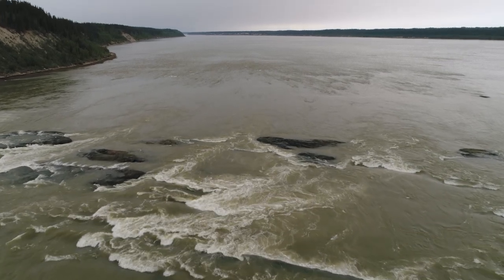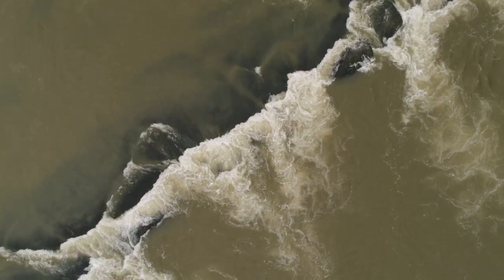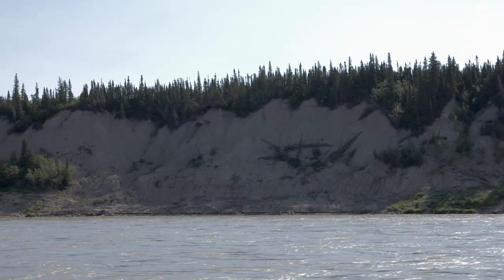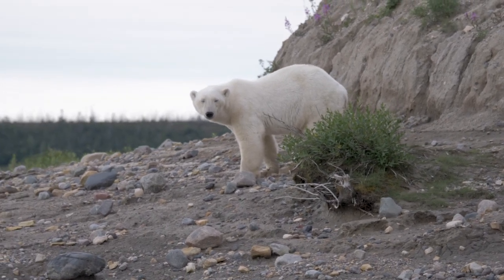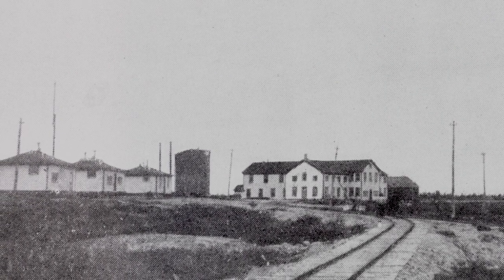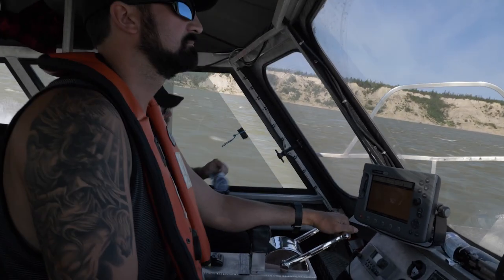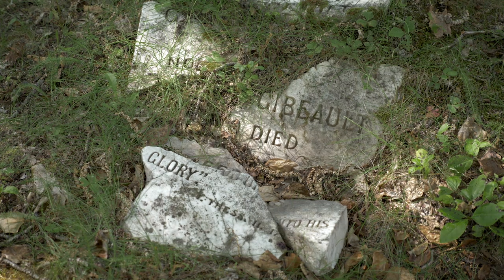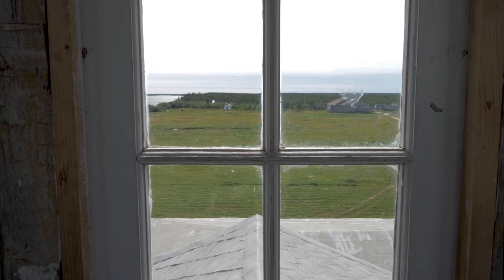7 Wonders of Manitoba Episode 6: York Factory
Built on the peninsula of the Hayes and Nelson Rivers, this former HBC trading post was once the administration center for HBC’s fur trading network. The fort welcomes only a handful of visitors a year, making it a truly off-the-beaten-path experience.

📍 York Factory is located on Treaty 5 territory.

We are excited to share an incredible documentary series that features seven of Manitoba’s most outstanding sites.

Each site was selected for its unique natural features, geological history, or the wildlife that inhabits it. The series inspires a sense of awe and appreciation for Manitoba’s beauty—we hope it does for you too!